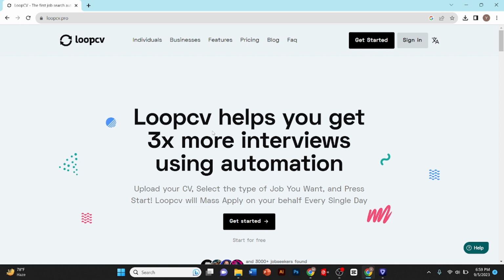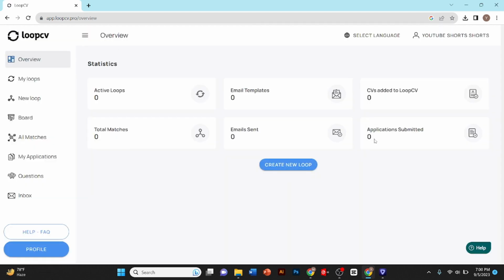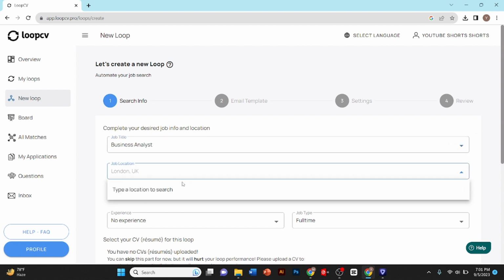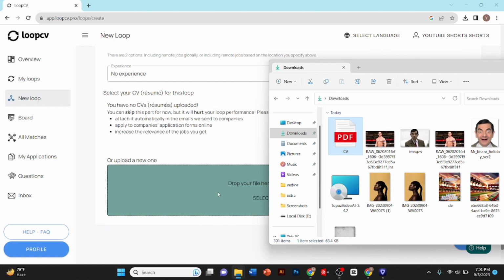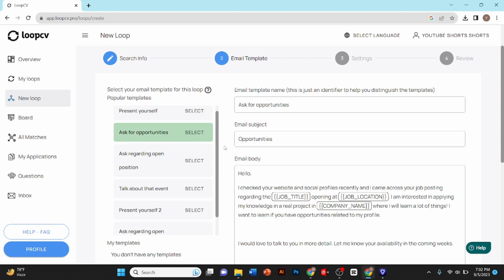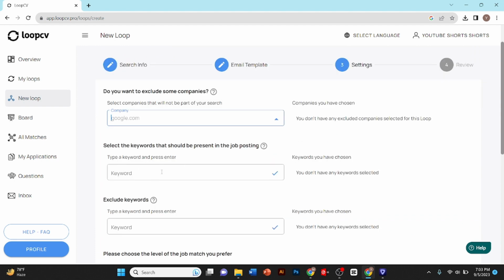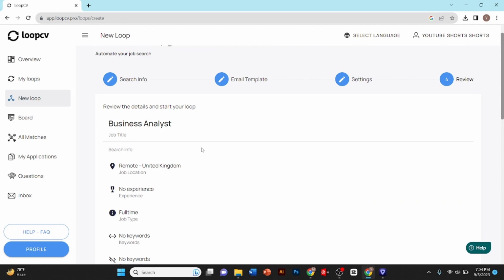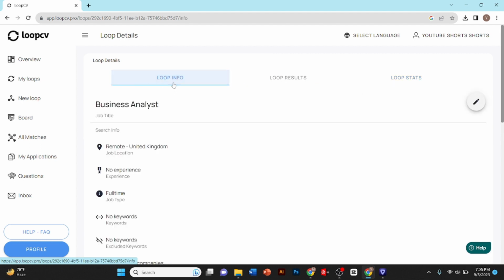How to find job using AI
In this video, we will show you how to use the Loop CV app to find a job using AI. We will guide you through the process step by step, so you can easily find your dream job.

What you’ll learn in this video:
- How to use the Loop CV app for job searching
- The basics of AI and how it is used in job searching
- Tips and tricks for finding the perfect job using AI